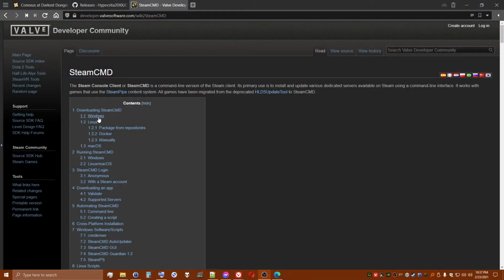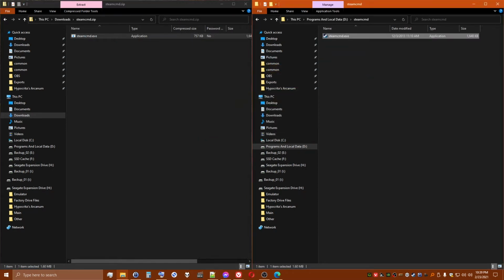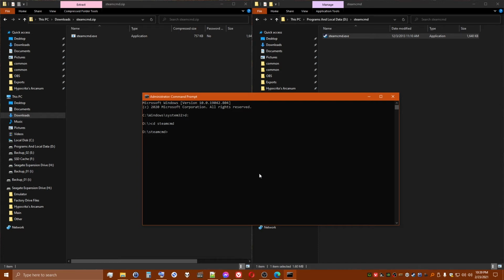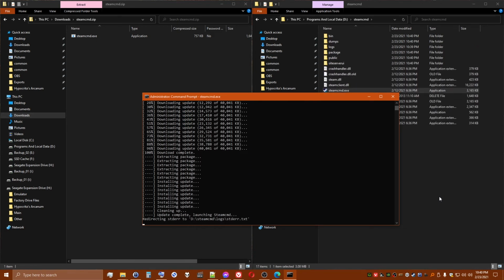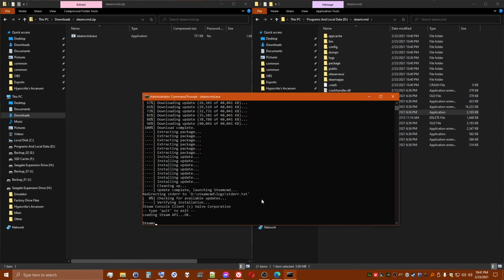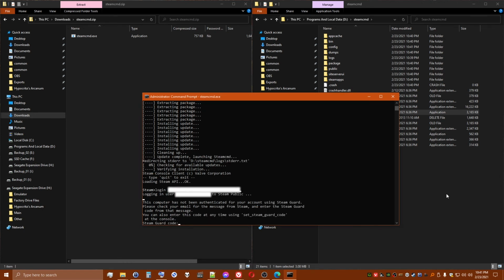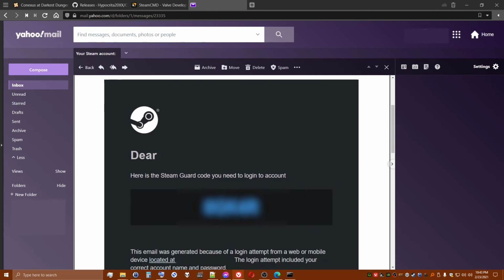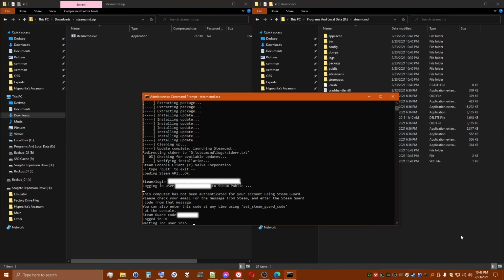3 - Installing SteamCMD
Covered In This Video:
I'll detail how to install SteamCMD, starting with downloading from the Steam dev wiki, covering command prompt usage, and setting up your credentials with SteamCMD.

Conexus: your load order, simplified.
Conexus is a modding tool for Darkest Dungeon, which works around the often broken in-game mod UI by using either a Steam collection or list of links (stored in a text file) to organize each mod in numerical order, which the game will then use in the predefined order.

If you would prefer text, there is also a user's guide PDF that you can find here:

The same information found in the PDF is also available on the wiki:

If you want just the basics, there's a quickstart guide PDF that covers only the essentials, found here:

Tutorial series was made with version 1.4.0 of Conexus, and may not apply to future versions.

Installing SteamCMD
0:00 - Introduction
0:15 - Installation Options
0:35 - Supported Option (Manual)
0:43 - Unsupported Option (Automatic)
0:48 - Downloading SteamCMD
0:52 - Where To Extract SteamCMD
1:08 - Precautions
1:27 - Installing SteamCMD, P1
1:54 - Command Prompt Explaination
2:04 - Installing SteamCMD, P2
2:19 - Logging Into Steam
2:28 - SteamGuard
2:45 - Installing SteamCMD, P3